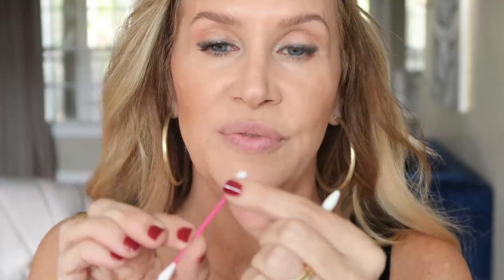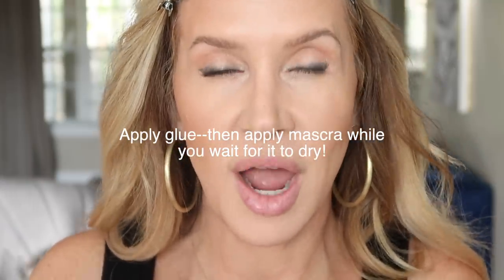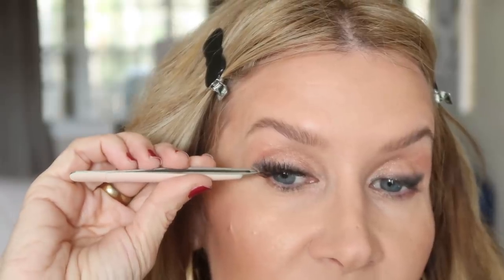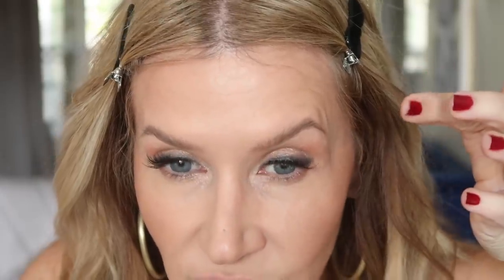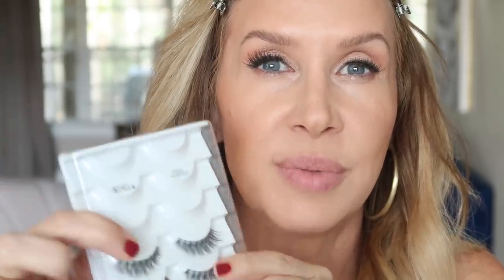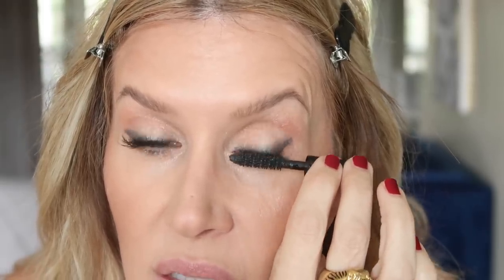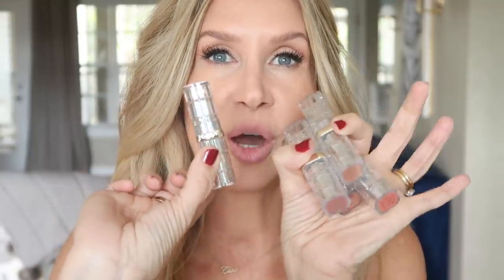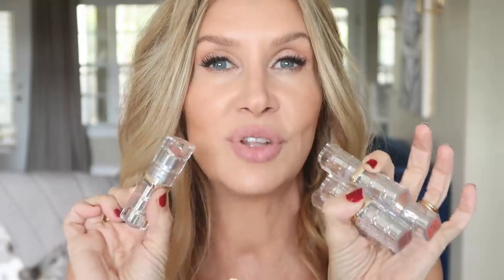How To Apply False Eyelashes for Beginners!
Here is a super simple guide to choosing the best lashes for YOUR eye shape~how to trim them, the correct tools, tips and tricks I have learned over the years!  I LOVE lashes, and I don't want you to give up! 💗Lisa

No lipstick, will share some new lipsticks in the next video and they are beautiful--L'Oreal! 💋

FinalCutPro for editing 🎥